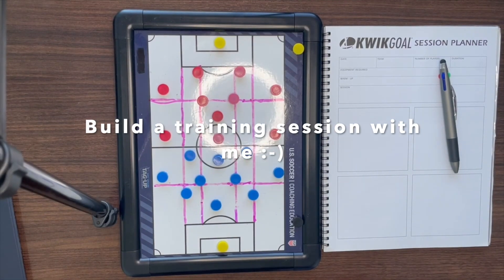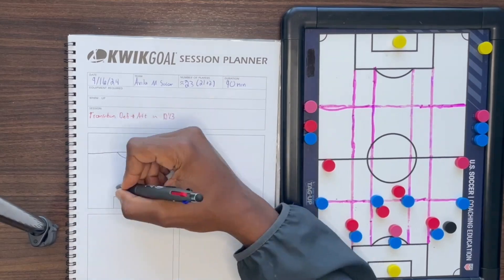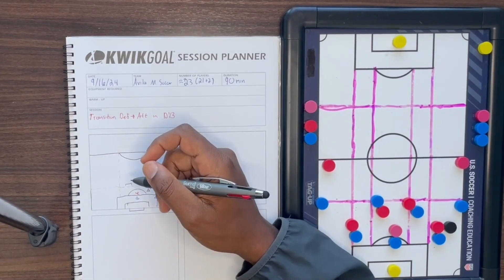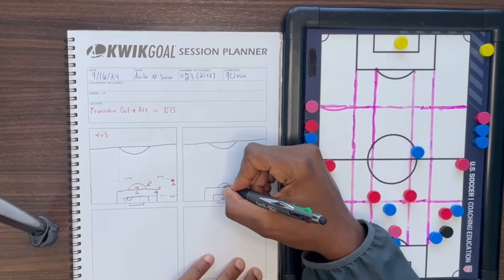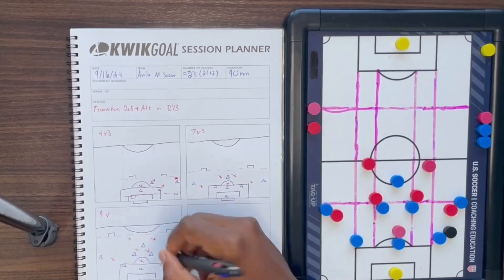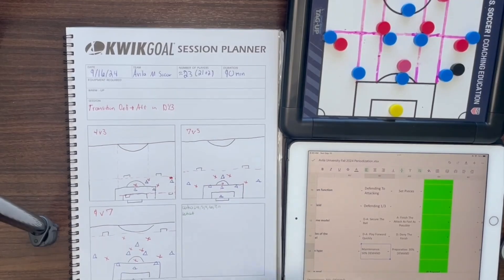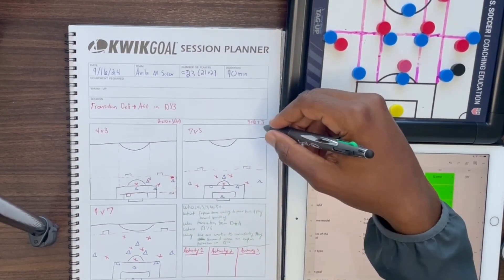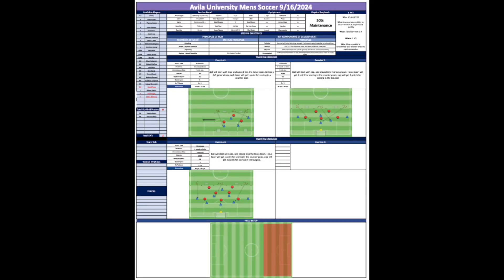Building a Training Session Part 1 (College Level Team)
POV of me creating a training session for my college team.